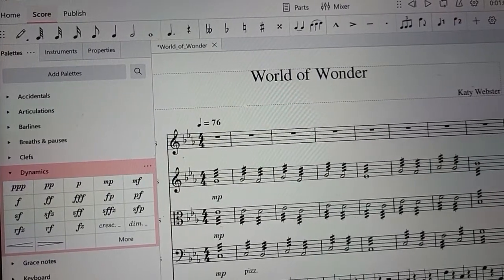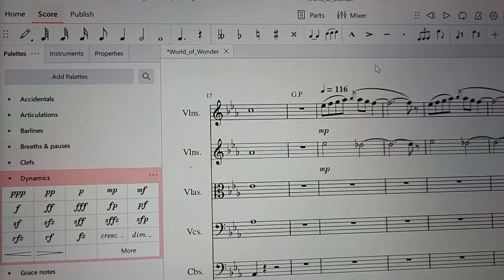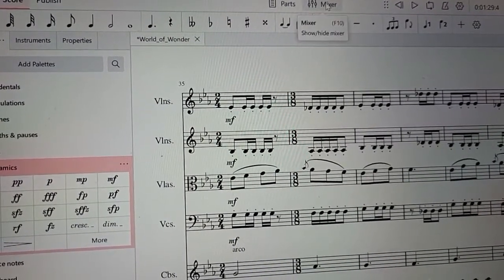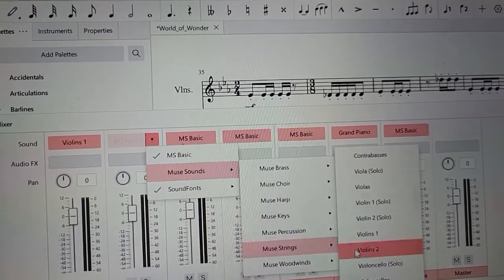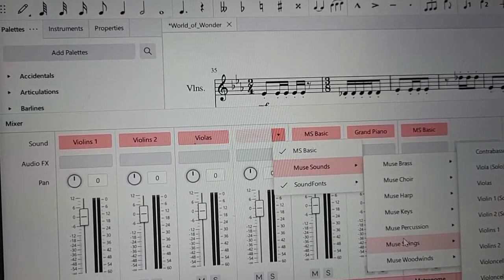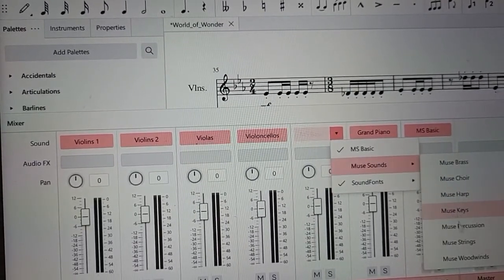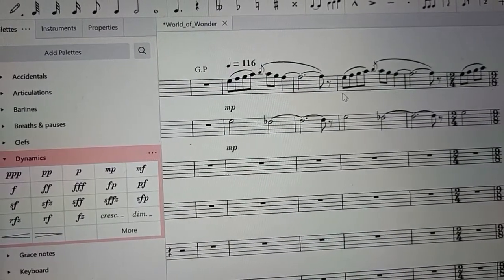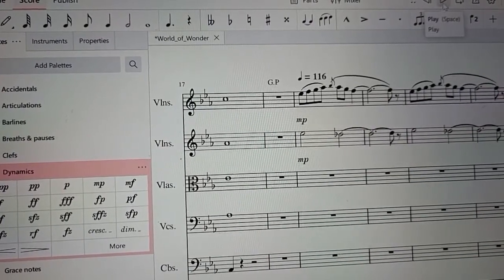Album Project Vlog 1 | Editing in MuseScore 4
Thanks!
-Katy Webster